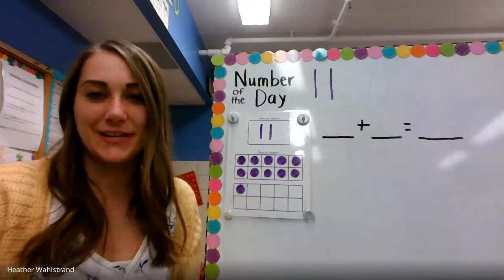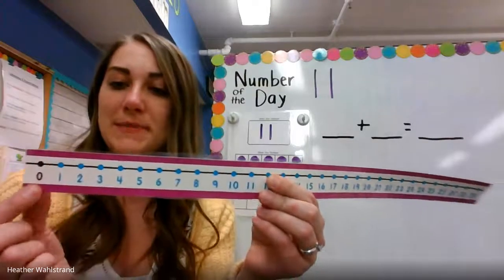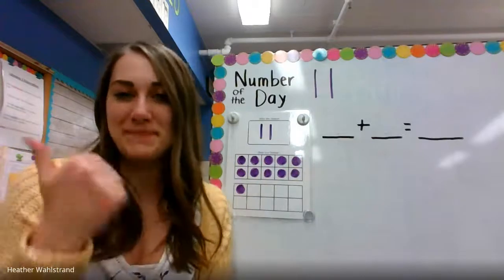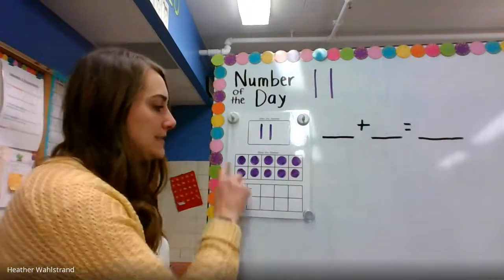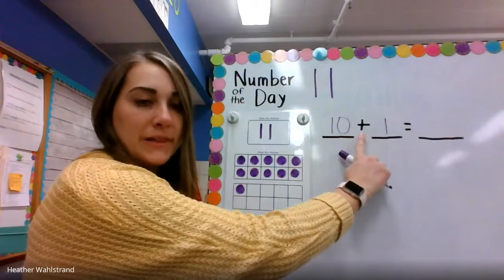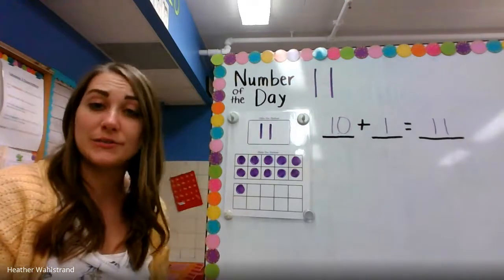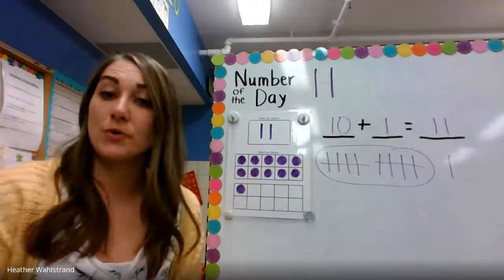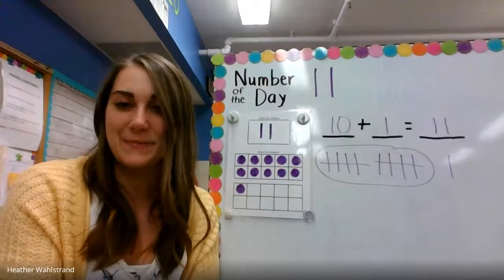Number of the day 11